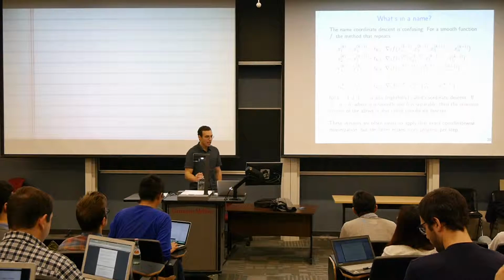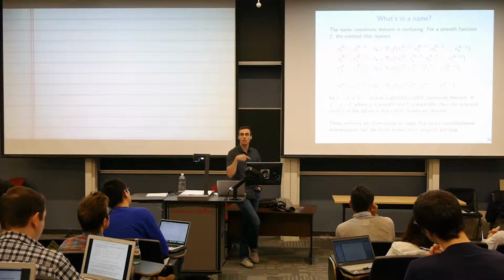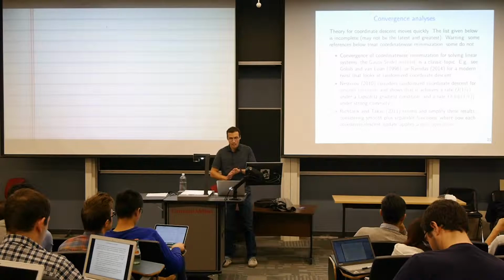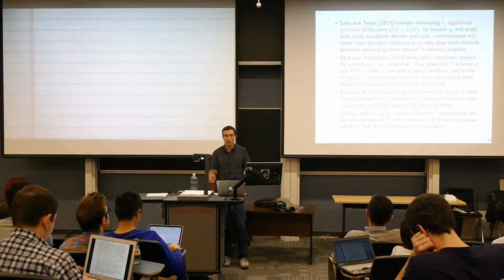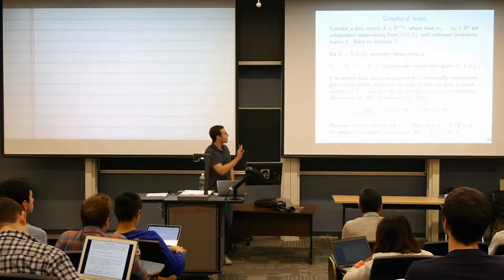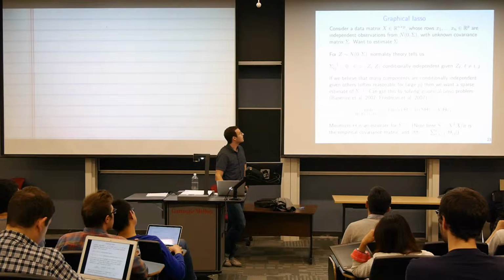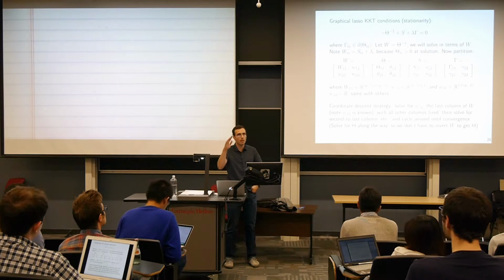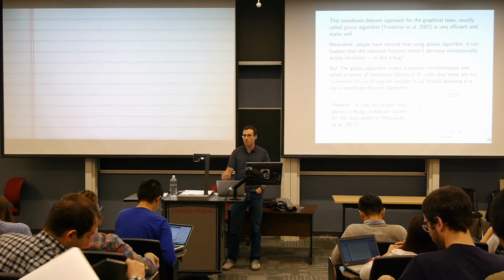Lecture 23 (part 2): Coordinate descent method